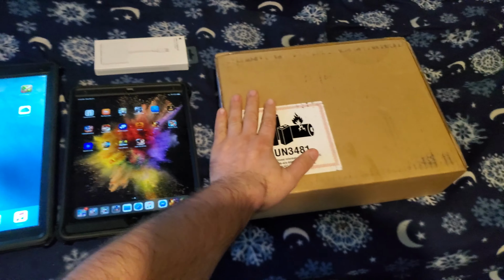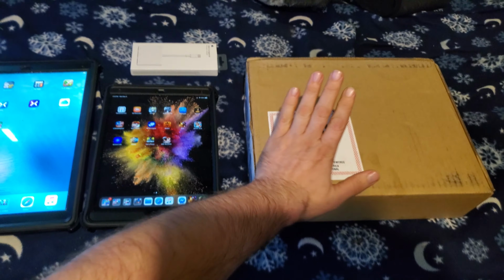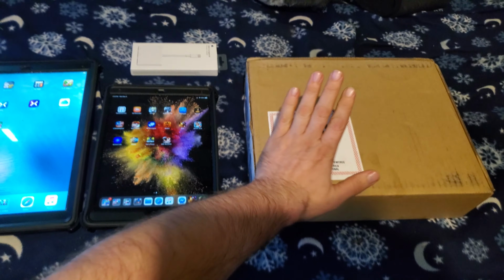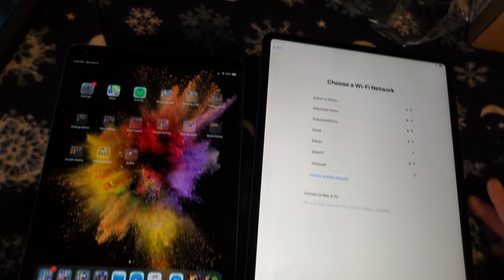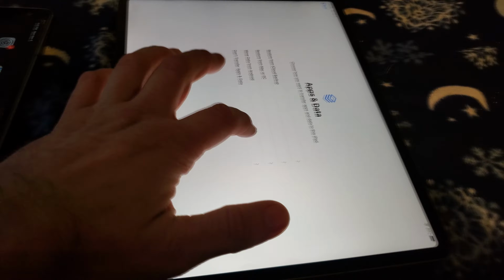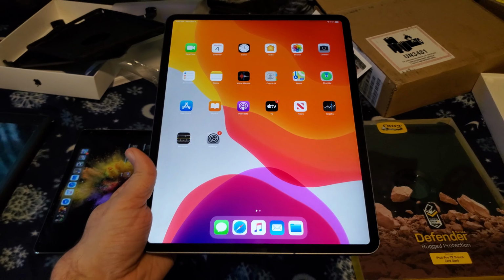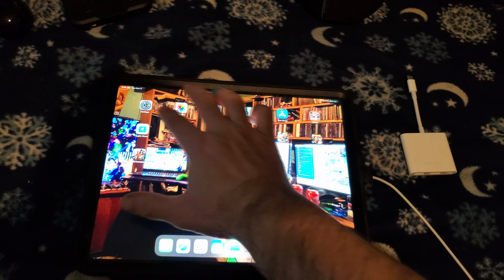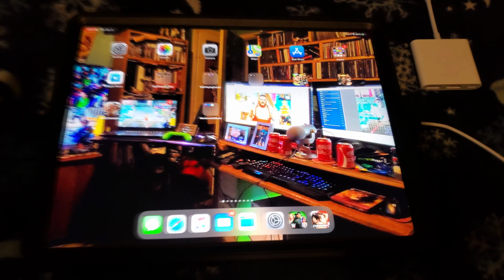HollywoodShono Unboxing the 12.9" 1TB iPad Pro 3rd Generation Cellular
HollywoodShono Unboxes his brand new Cellular enabled iPad Pro 12.9" with 1TB of Storage.   We also compare the size to the first gen iPad Pro, and the Second Gen 10.5"(Now the 11" in the third gen).   This device zips through everything with ease.   As Dave2D said, if you choose a device between a Surface Pro X and an iPad, for 99% of consumers he recommends an iPad.

Watch my unboxing in 4K.